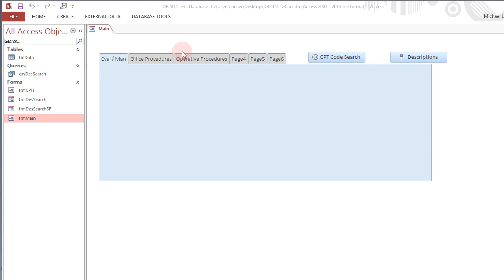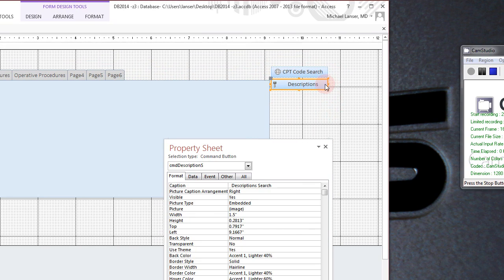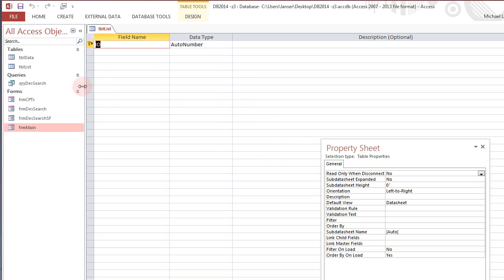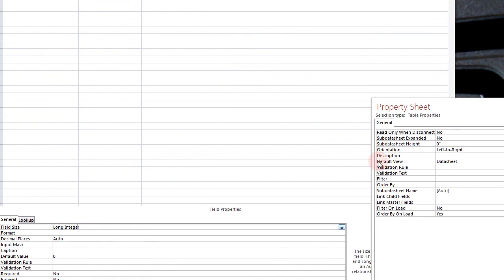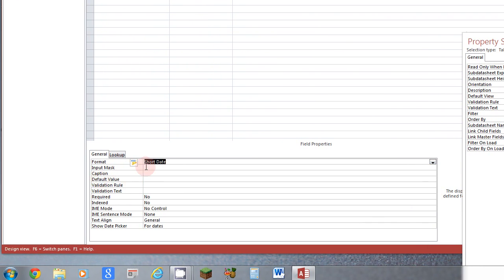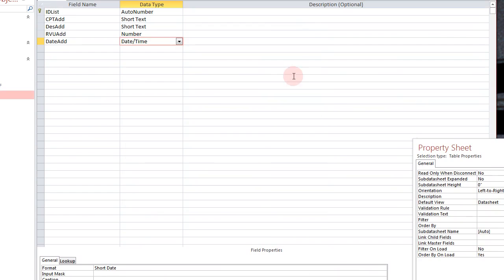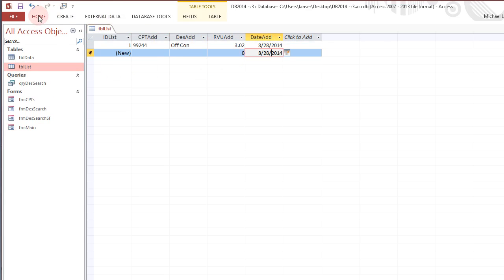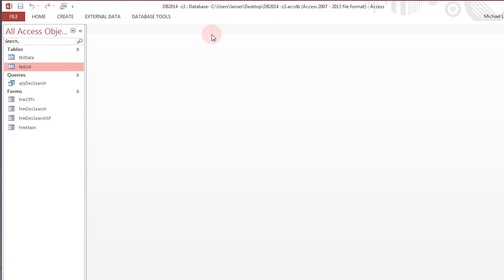Video 7: Physician Work RVU Tracker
This is the next step in the process of creating a personalized physician workload tracker.  The tracker will ultimately be a easy way with single button click to add items to a database.